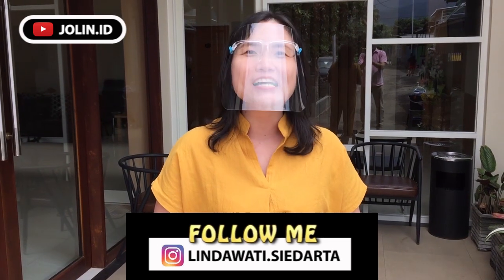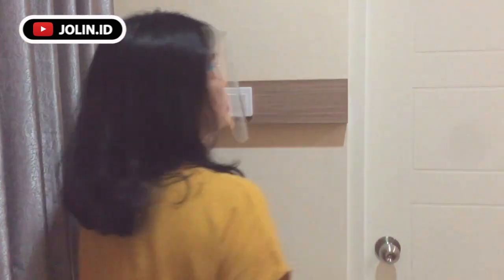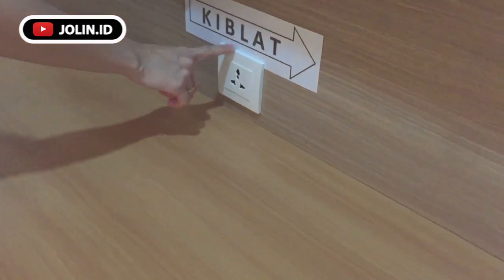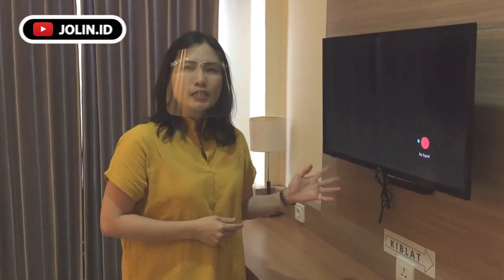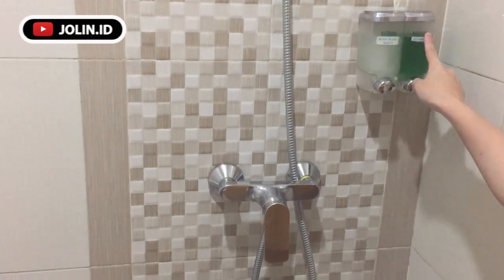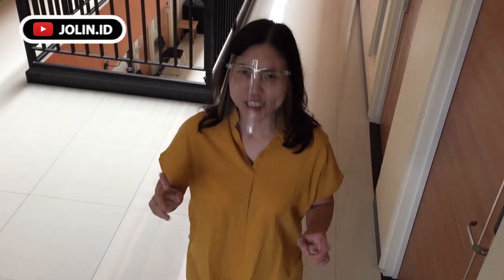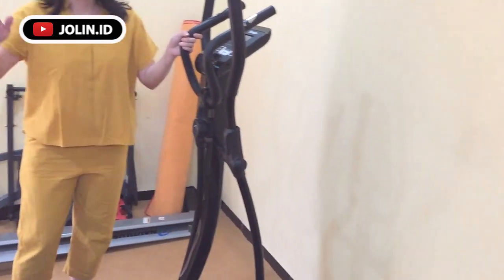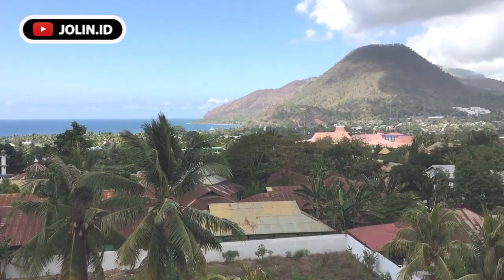REVIEW LCR HOTEL ENDE | HOTEL BARU YANG FULL BOOKED TERUS. SEPERTI APA HOTEL NYA?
Halooo semuanyaa...

Di Video kali ini aku lagi ada di kota Ende Flores NTT, mumpung lagi di Ende sekalian aku mau review salah satu Hotel Terbaik dan selalu FULL BOOKED terus tiap hari yaitu LCR HOTEL, dan hotel ini baru berdiri sekitar 1.5 tahun yang lalu. Sambil review sekalian aku staycation di hotel ini untuk pertama kali nya untuk bisa memberikan review jujur sesuai dengan pengalaman menginap yang aku rasakan ya.

Penasaran kayak gimana hotelnya?!?

Langsung aja tonton Video nya sampai habis ya :) ENJOY !!!

LCR HOTEL
Jl. Melati, Ende, Flores, NTT